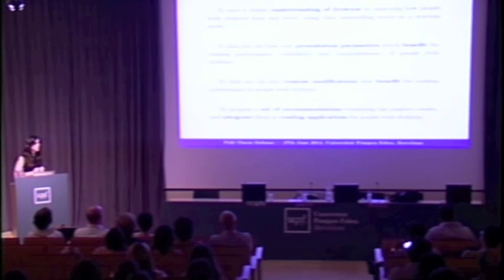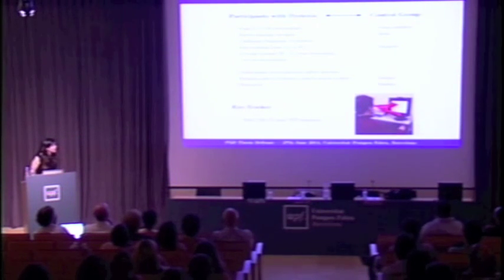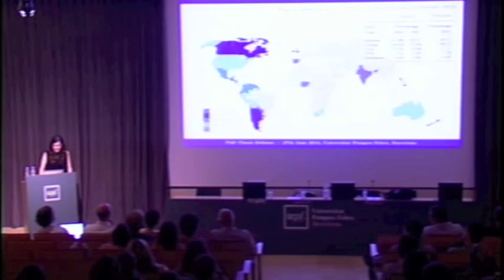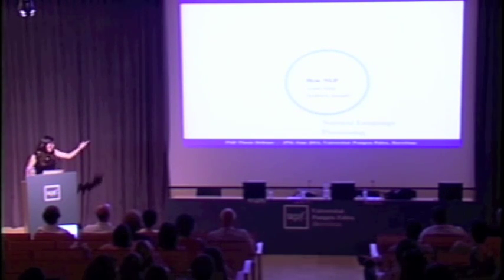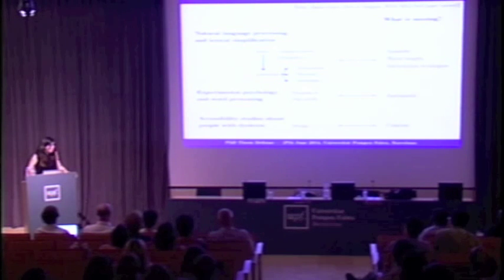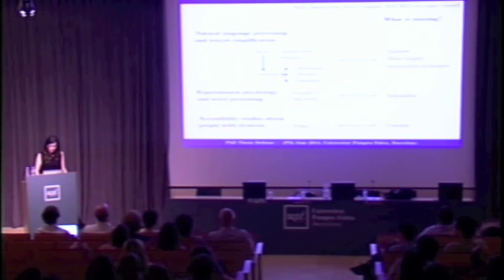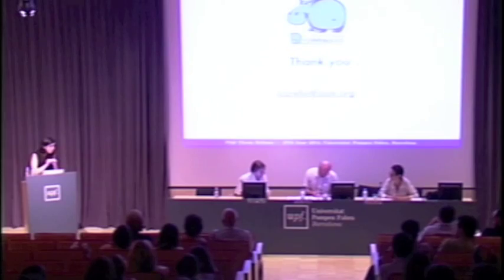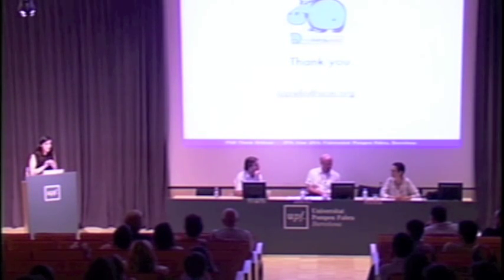Ph.D. Defense - Luz Rello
Luz Rello - Ph.D. Thesis Defense, 27 June 2014
DysWebxia: A Text Accessibility Model for People with Dyslexia
Advisors - Ricardo Baeza-Yates and Horacio Saggion
Department of Information and Communication Technologies, Universitat Pompeu Fabra.